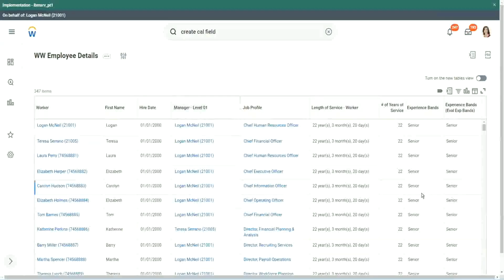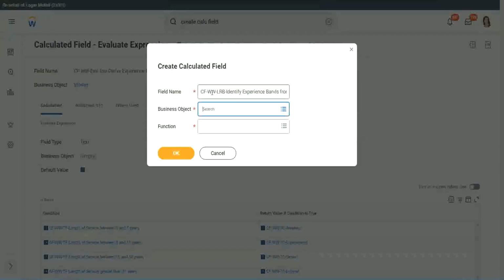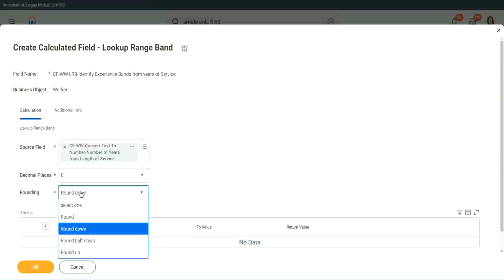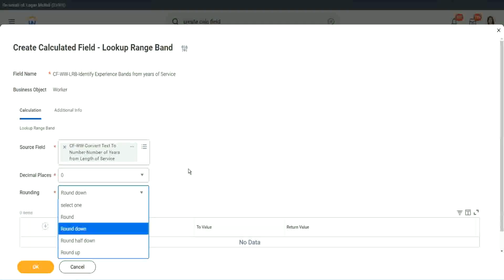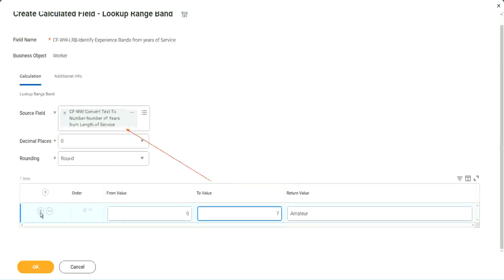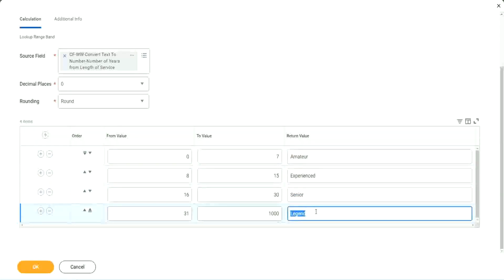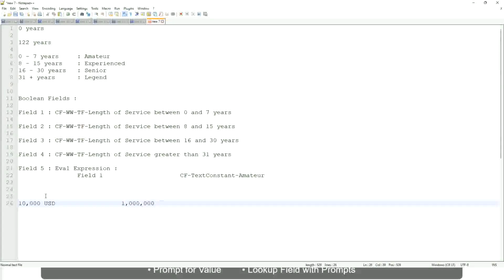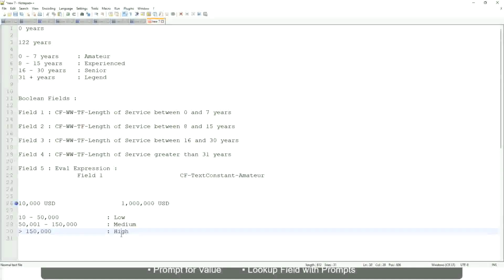Employee Details Amateur Field in WorkDay Part 1